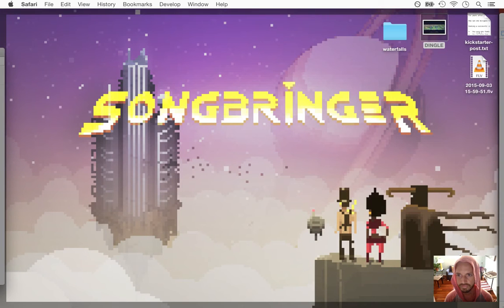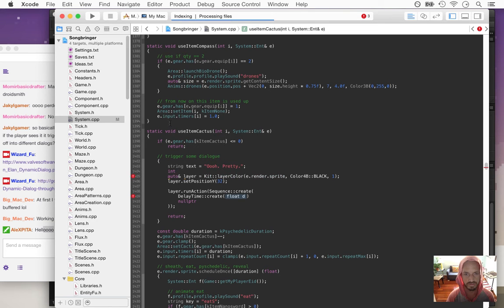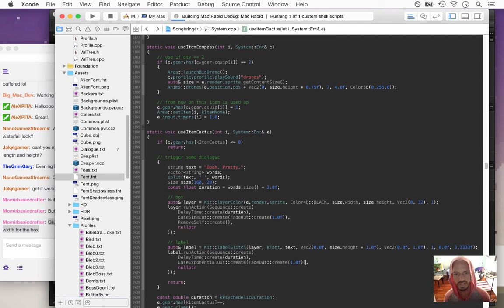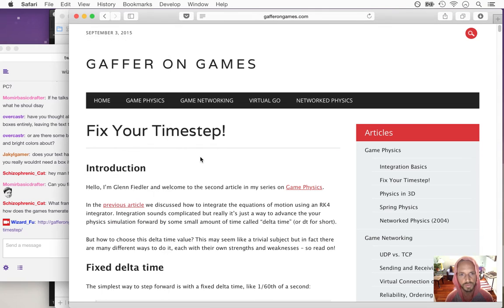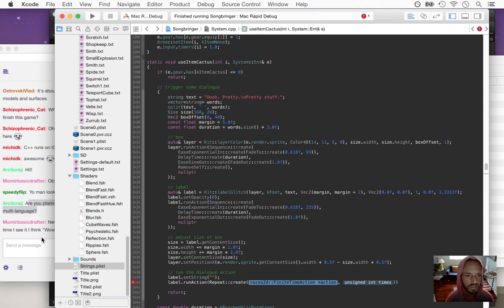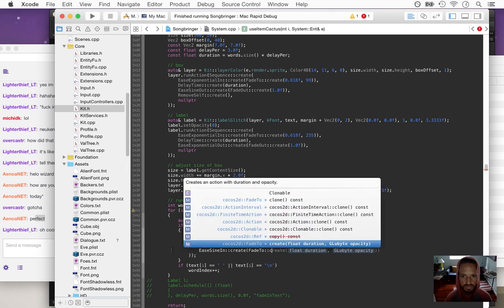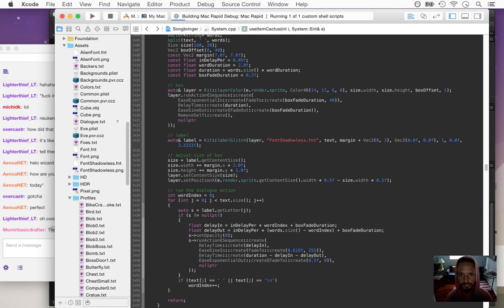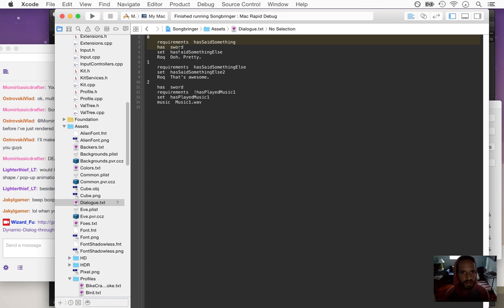Songbringer - Zelda-like Game - Day 205 - Dialogue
Today: implementing dialogue boxes.. finally! The playlist for this series

Catch the live stream daily-ish on Twitch 4 or 5 pm PST